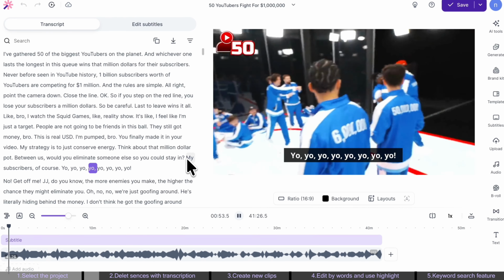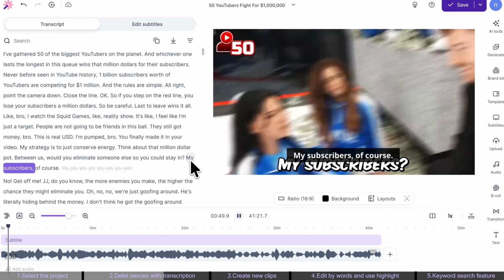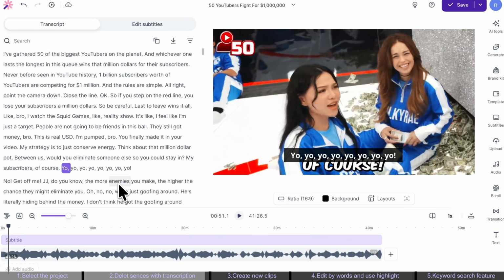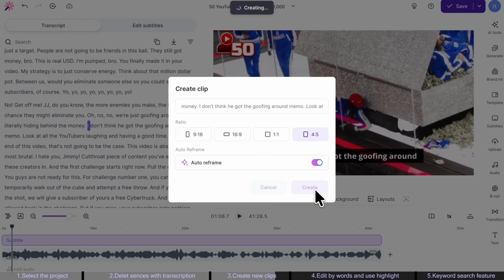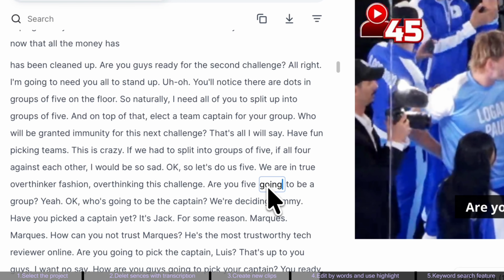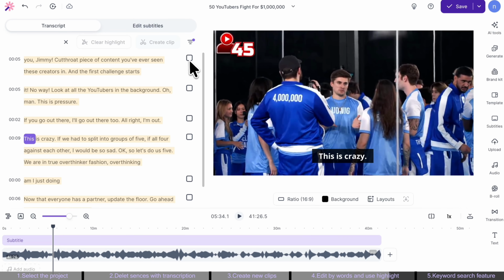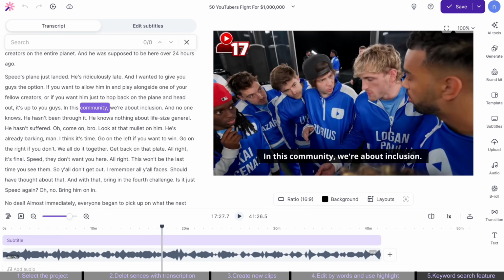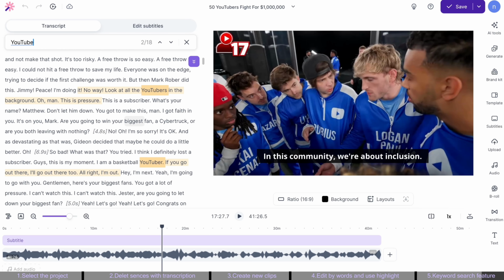Edit Videos by Transcript in Seconds — Vizard Editor Tutorial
In this video, we introduce Vizard’s transcript-based video editing feature and show how you can edit your videos faster by working directly with text. You’ll learn how transcript-based editing transforms the way you edit — allowing you to cut, refine, and restructure your video without relying on traditional timelines.

With Vizard, you can:
• Delete sentences to instantly remove video segments
• Revert edits with a single click
• Turn text into clips in seconds
• Edit transcripts at the word level
• Highlight key moments for better structure
• Filter highlights by color
• Use keyword search to find content instantly

No timeline scrubbing.
No manual cutting.
No complicated editing workflow.

This means you can turn:
• Long recordings → into clean, concise videos
• Raw footage → into structured clips
• Ideas → into organized content
• Traditional editing → into fast, transcript-based editing
All inside one powerful editor.
Text → Edit → Clip → Refine

This tutorial walks through the full workflow of transcript-based video editing, including:
• Navigating the editor and transcript panel
• Editing and removing video through text
• Creating clips from selected transcript sections
• Highlighting and organizing key content
• Searching and locating specific moments

By the end of this video, you’ll understand how to use transcript-based video editing to speed up your workflow and create polished content more efficiently with Vizard.